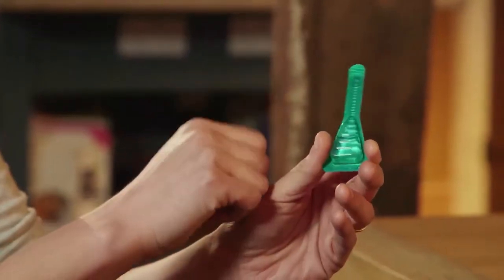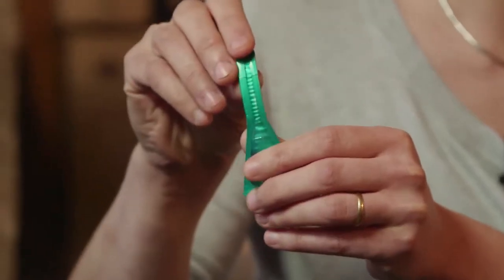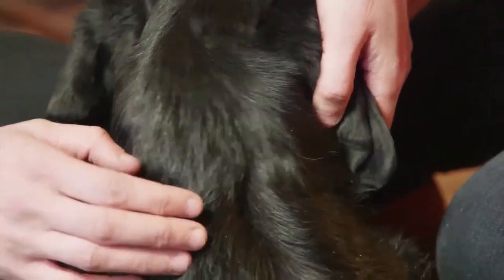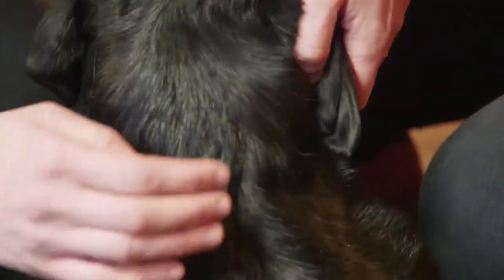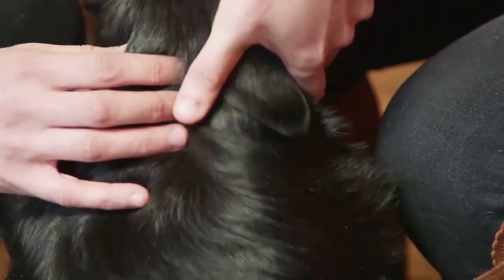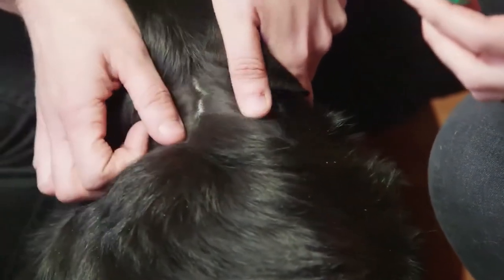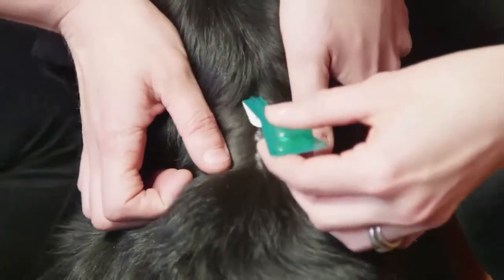Frontline How To Apply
Most relevant Refund Rules below

ONLY FOR DOGS 89 - 132 lbs

Frontline products are highly recommended by veterinarians for flea and tick control for dogs. For dog owners who want long-lasting, fast-acting flea, tick, and chewing lice control, Frontline Plus guarantees control on dogs aged 8 weeks and older. You only have to apply Frontline Plus once a month, so a 6-dose supply will provide you with up to 6 months of convenient, highly effective flea, flea egg, chewing lice, and tick control.

Frontline Plus kills up to 100% of existing fleas in less than 24 hours and continues, on a single dose, killing them for at least an entire month. Its special ingredient also kills flea eggs and larvae, which, in effect, prevents the development of new fleas. It destroys all stages of 4 major ticks, including ticks that may carry Lyme disease, which provides your dog and your family with additional protection. Frontline Plus is waterproof, so your dog will still be protected if it bathes or goes for a swim. Merial backs up Frontline Plus with a limited Satisfaction Guarantee.

Using Frontline Plus is a simple 3-step process.First, remove the applicator from the child-resistant package, use scissors or just lift the plastic tab to expose the foil, and then peel down. Secondly, open the applicator, hold it upright, and snap the tip away from your face and body. Finally, apply Frontline Plus by placing the applicator tip through your dog's hair to the skin between the shoulder blades. Squeeze the applicator to apply the entire dose to a single spot on the dog's skin.

Safety Warning

Keep out of reach of children. Legal Disclaimer Actual product packaging and materials may contain more and different information than what is shown on our website. We recommend that you do not rely solely on the information presented and that you always read labels, warnings, and directions before using or consuming a product. Ingredients Fipronil (9.8%)|(S)-Methoprene (8.8%) Directions Step 1. To REMOVE Applicator: 1. Use scissors to separate one blister 2. Use scissors to cut along dotted line 3. Peel down foil to remove the applicator Step 2. OPEN Applicator. Hold upright with foil side toward you and snap applicator tip. Step 3. APPLY FRONTLINE Plus. Part the dog’s hair between the shoulder blades. Place the applicator tip just above the skin and squeeze. Apply entire contents of the applicator in a single spot directly onto the dog’s skin. Do not apply on top of the hair coat. Avoid contact with treated area until dry. Do not allow your dog to ingest the product. Do not apply to dogs weighing less than 5 lbs. or younger than 8 weeks of age. Do not use more than one application per dog per month. Frequency Use monthly to control fleas and ticks. Do not reapply FRONTLINE Plus for 30 days.

Ingredients
Fipronil (9.8%)|(S)-Methoprene (8.8%)

Directions
Step 1. To REMOVE Applicator:
1. Use scissors to separate one blister;
2. Use scissors to cut along dotted line;
3. Peel down foil to remove the applicator.

Step 2. OPEN Applicator. Hold upright with foil side toward you and snap applicator tip.

Step 3. APPLY FRONTLINE Plus. Part the dog's hair between the shoulder blades. Place the applicator tip just above the skin and squeeze. Apply entire contents of the applicator in a single spot directly onto the dog's skin. Do not apply on top of the hair coat. Avoid contact with treated area until dry. Do not allow your dog to ingest
the product. Do not apply to dogs weighing less than 5 lbs. or younger than 8 weeks of age. Do not use more than one application per dog per month. Frequency Use monthly to control fleas and ticks. Do not reapply FRONTLINE Plus for 30 days.

Product Dimensions: 5.8 x 0.8 x 4.5 inches ; 4 ounces

Refund

1.If there are any problems with our products, we will accept refunds. Within 14 days of recieving the item/s, you can apply for a return/refund.
2. All items must be returned in their original state, otherwise we cannot give you a refund.